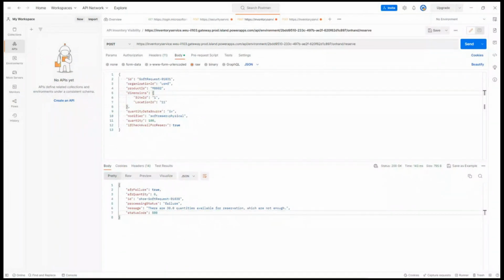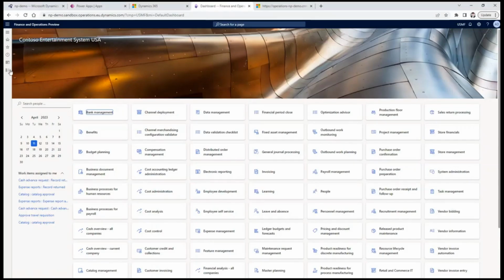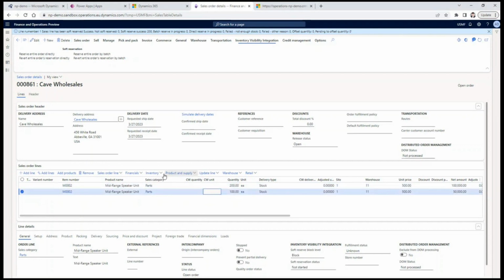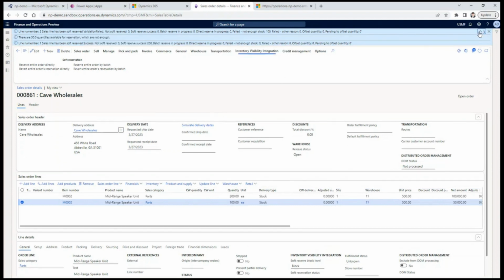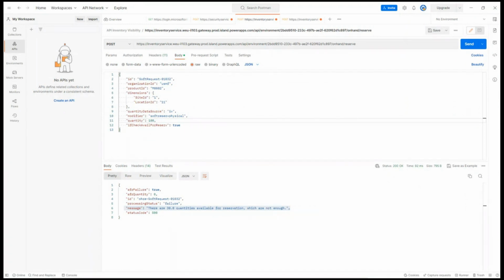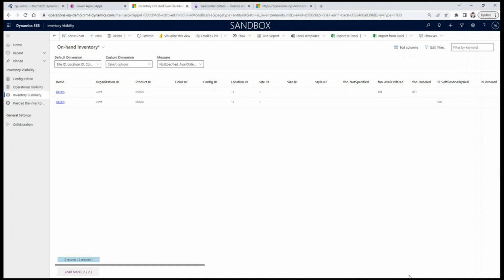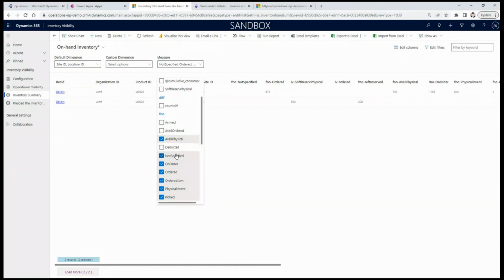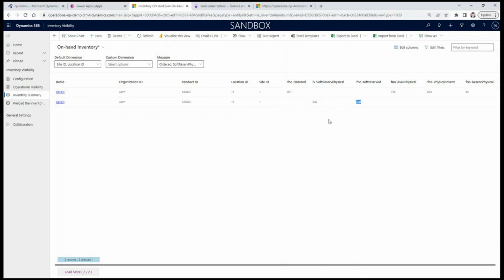Soft Reservation Demo